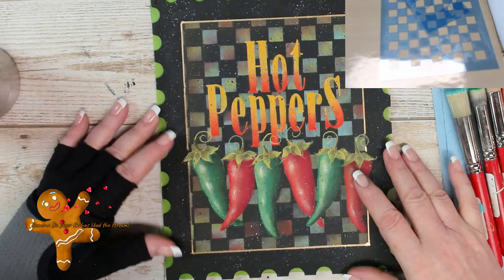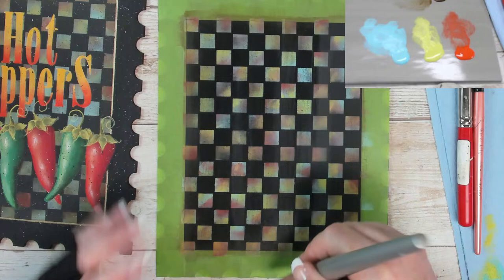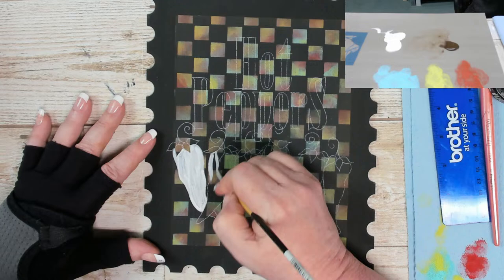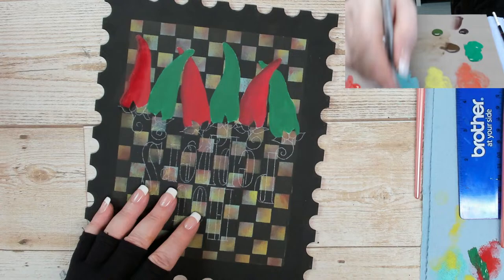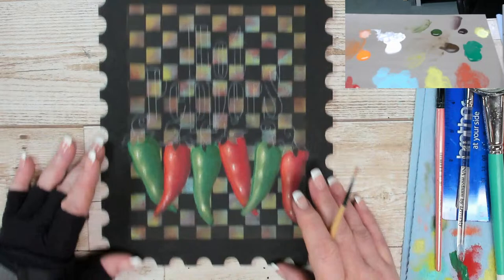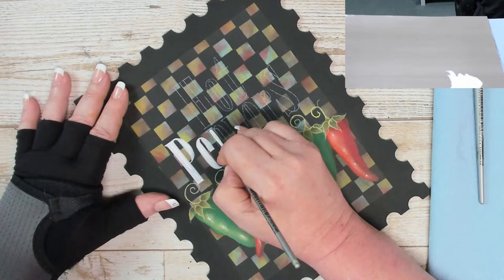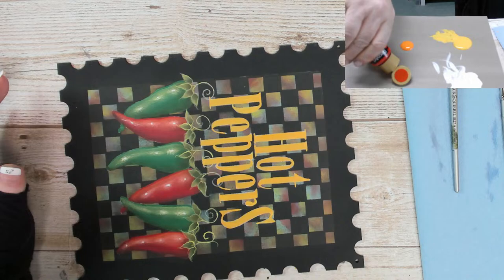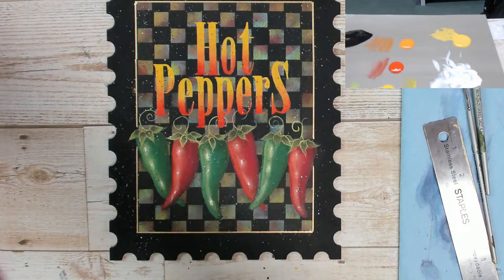"HOT Peppers" with Tracy!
Use the link below to shop Decoart Products.